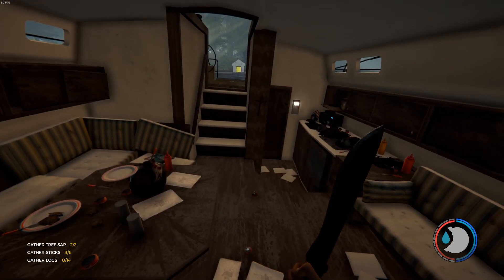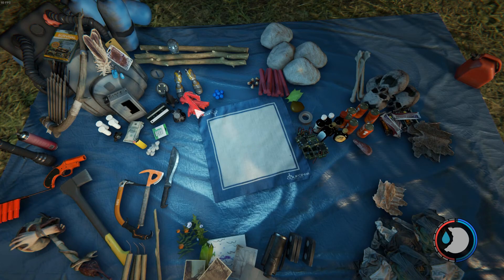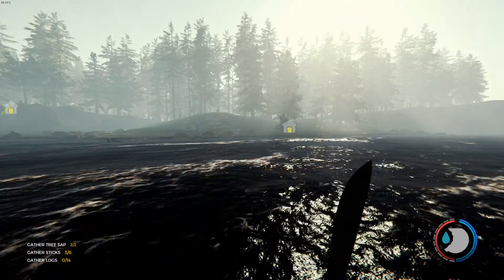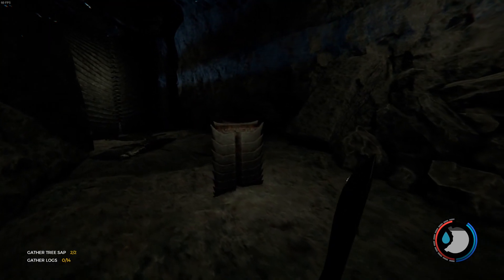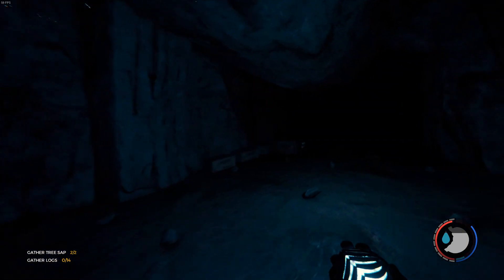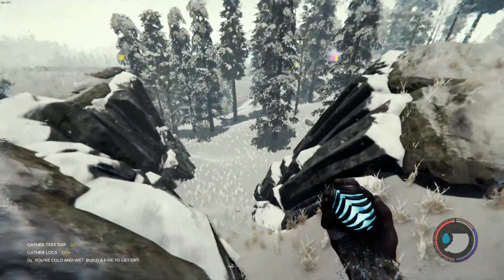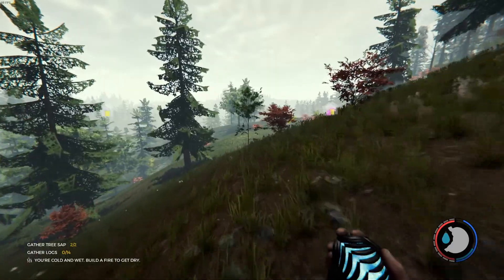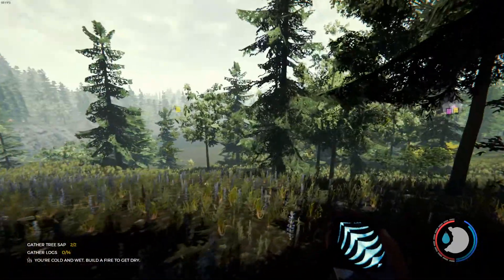The Forest Playthrough 18 - Odd Ball!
--Warning guys, this video has spoilers related the storyline of the game proceed cautiously--

--- Here is the Mic I used to record this video

Hi Guys, in this video we’re continuing to play through the game called: The Forest.
In this episode we find out what was behind the door on the yacht we found early on in the series.

If you have any suggestions or ideas, for new videos as well, pop a comment in the below for me.